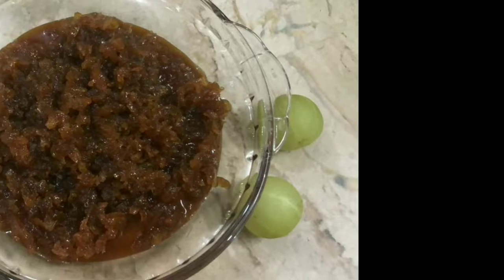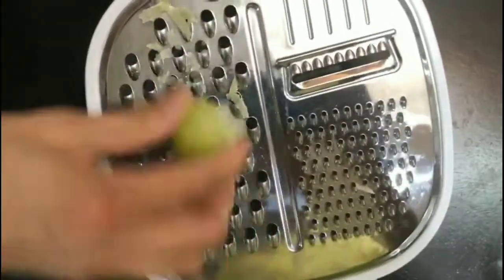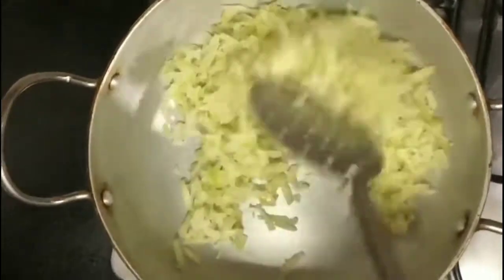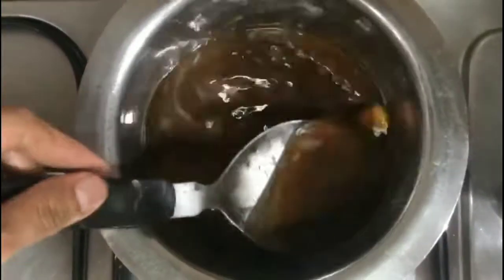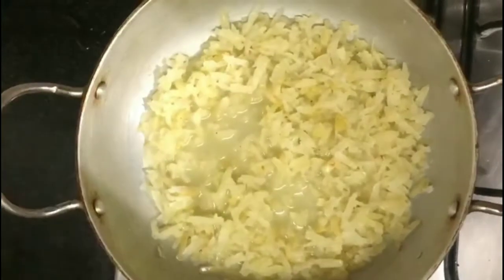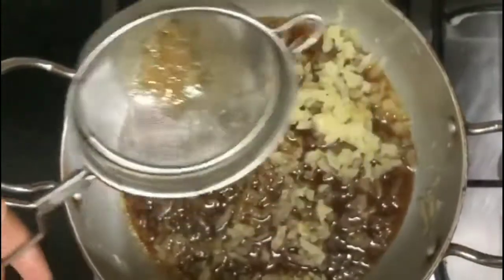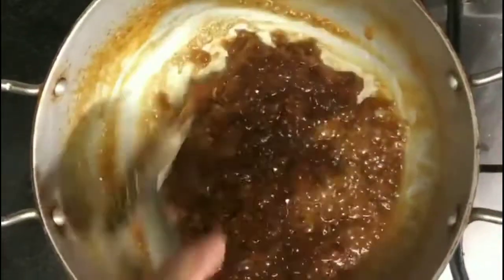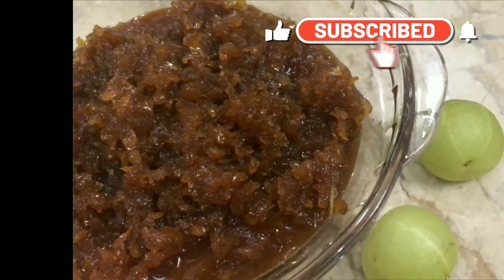Amla Lehya | Indian Gooseberry Leha | HealthyRecipe ~ Appalamma's Kitchen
Hello all, welcome to Appalamma's Kitchen.

Today we're going to see the preparation of Amla Lehya.